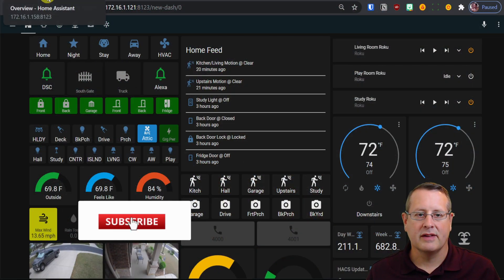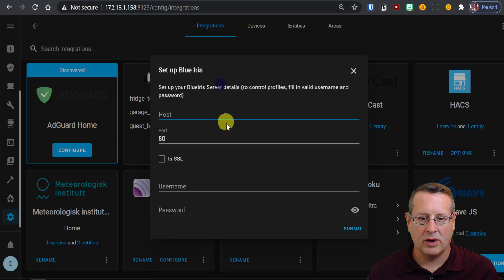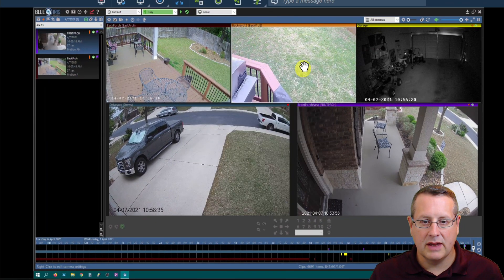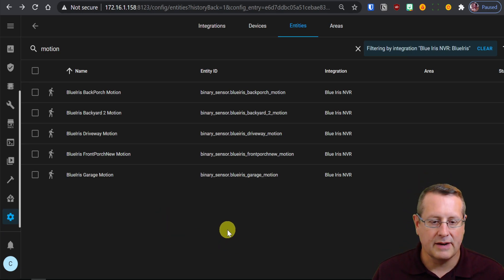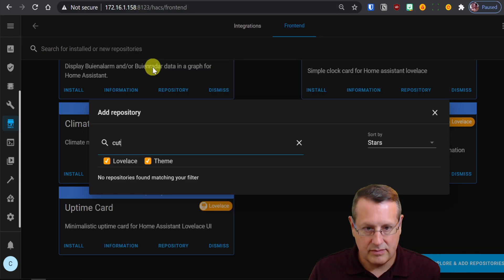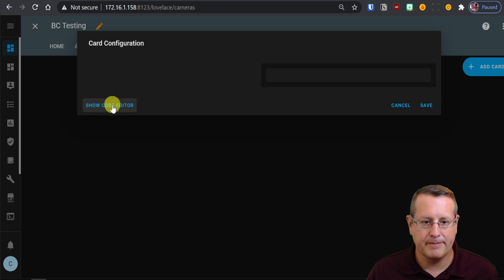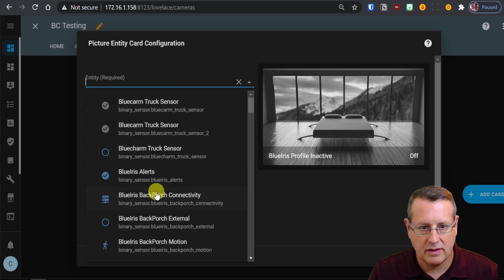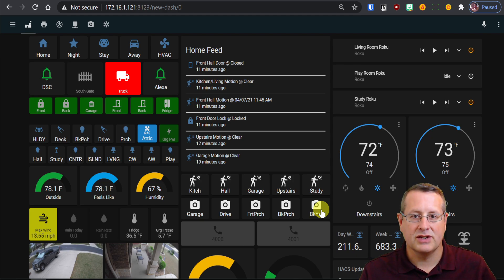Blue Iris Motion Detection Alerts in Home Assistant. Blue Iris NVR Add-On.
Use the Blue Iris NVR add-on along with MQTT in Home Assistant to get and display motion alerts on your dashboard. You'll need HACS and MQTT installed as well. Once you have this integration running, there are so many things you can do in terms of alerting and automation of profiles (if you use those). If you would like more info on any of that, let me know and I'll consider making a follow-up video.

00:00 Intro
00:32 Install Blue Iris NVR  HACS integration
02:12 Install Blue Iris integration

03:43 Configure Blue Iris for MQTT
04:30 Set up camera config to send alerts

07:19 Verify motion alerts in Home Assistant
08:46 Install HACS button-card
09:36 Add dashboard card
12:41 Test motion with new card
13:11 Add picture entity card
14:09 Test picture entity motion
15:00 Wrap up and Subscribe!

Mostlychris
24165 IH-10 West